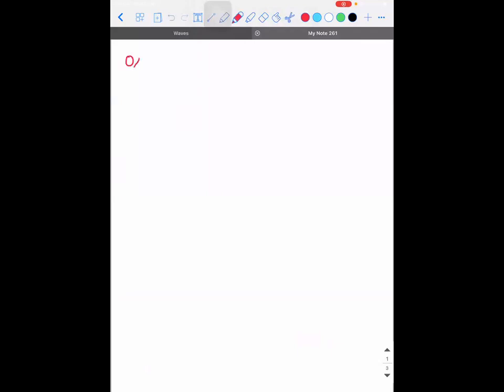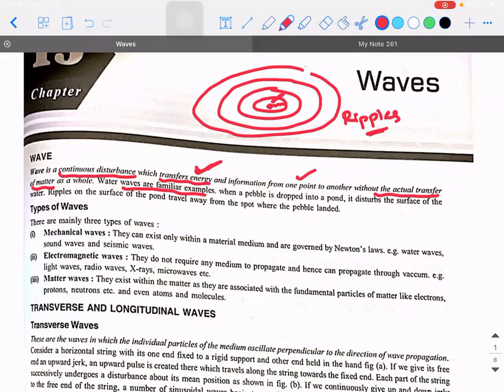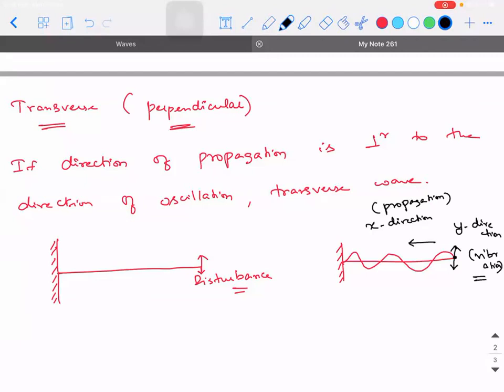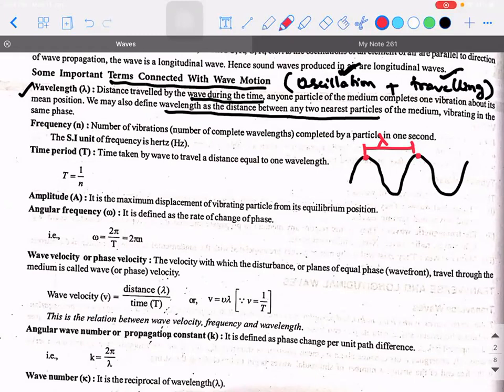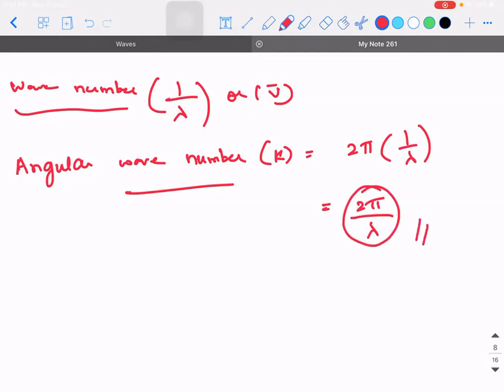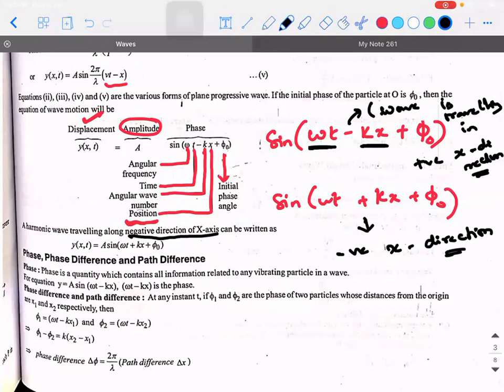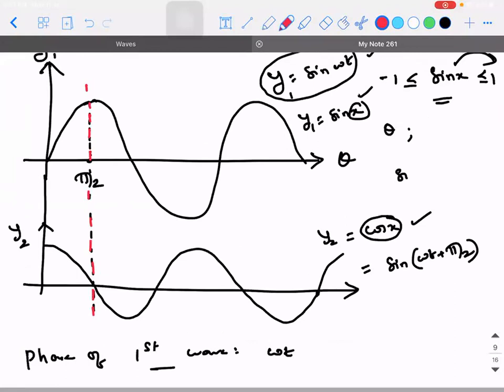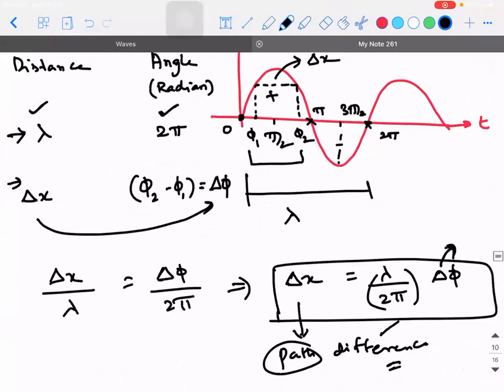XI Physics 11th Jan 2021